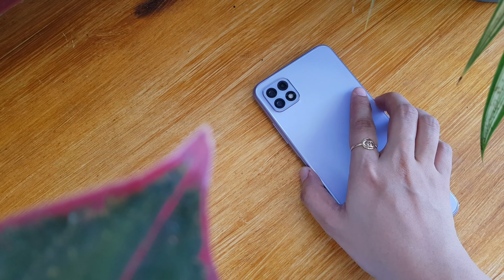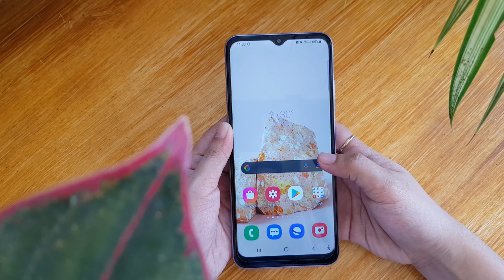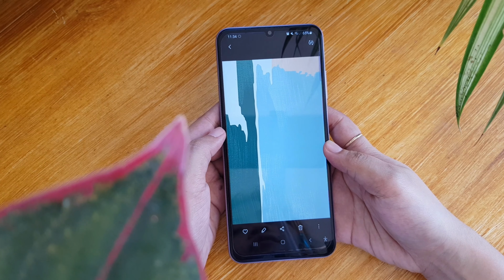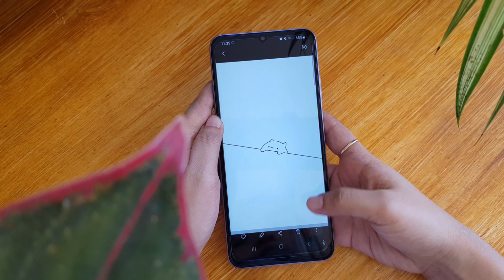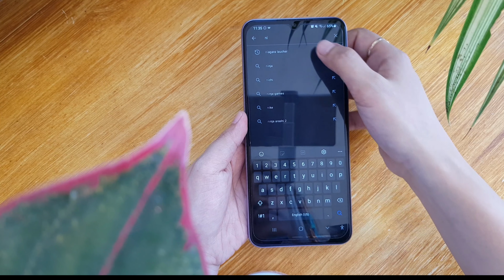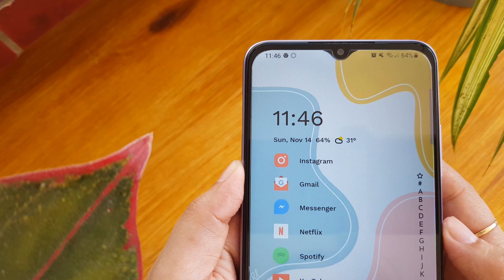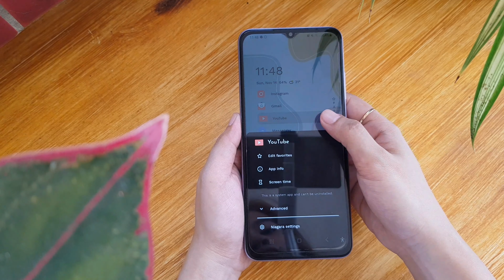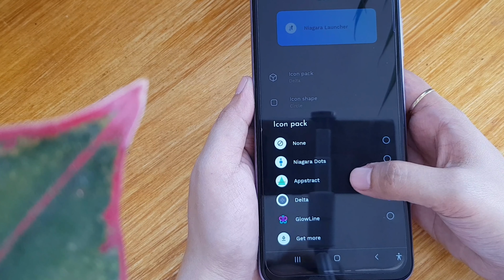☁️ how to make your phone aesthetic| homescreen setup | minimalist and asthetic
Hey, hey guys! I'm back with another video tutorial.
Want a minimalist and aesthetic setup? Well, i got you! Sharing with you my homescreen setup with easy steps. Hope you like it!

📍Editing apps
    •VLLO

~i dont own the bg song~

If you havw questions just let me know.

buh,bye! Love u all!💚🍒